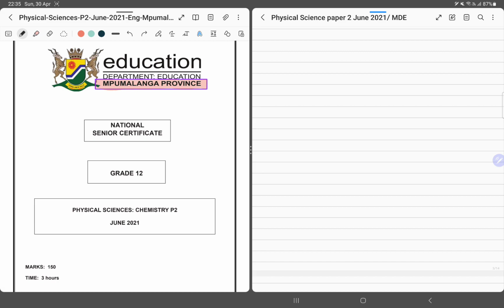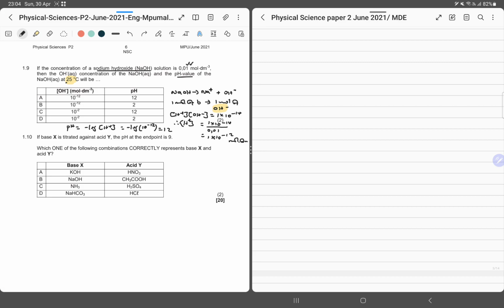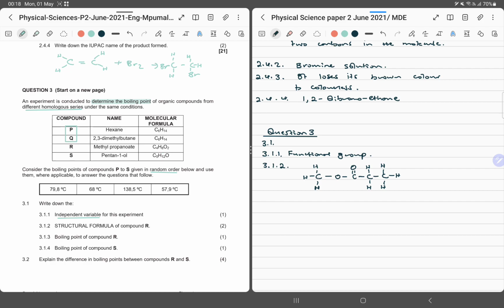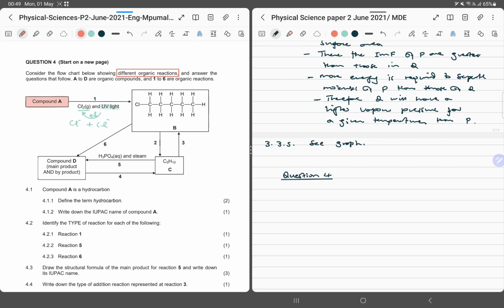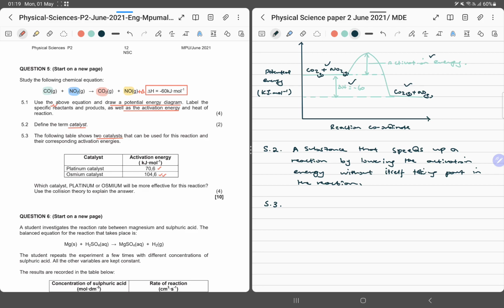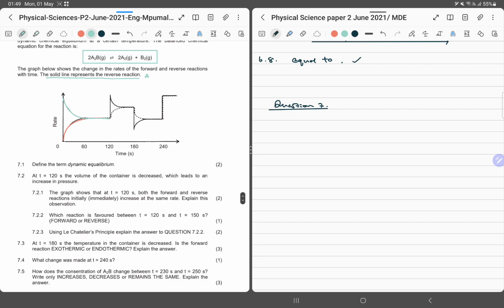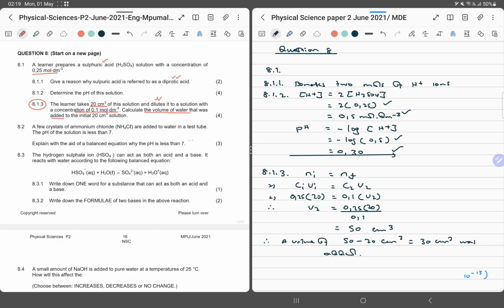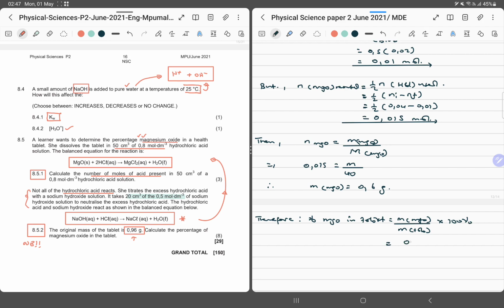Physical Science P2 / Grade 12 June 2021/ MDE term 2 revision@ zamokuhlemakhamba